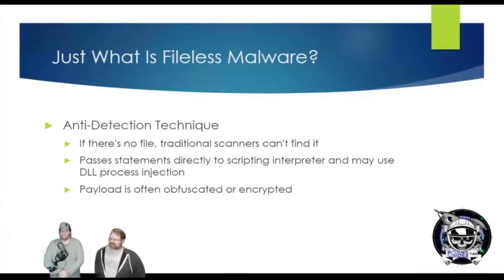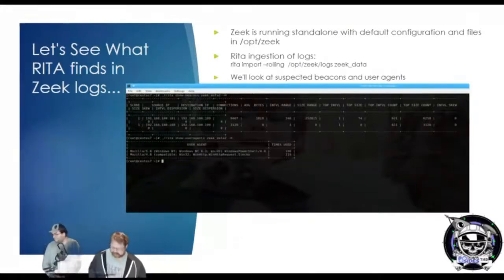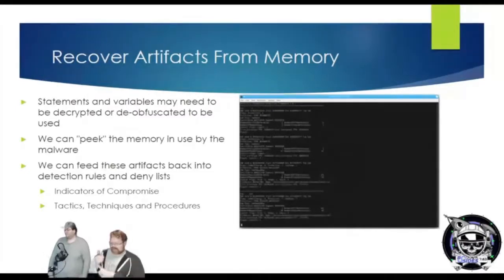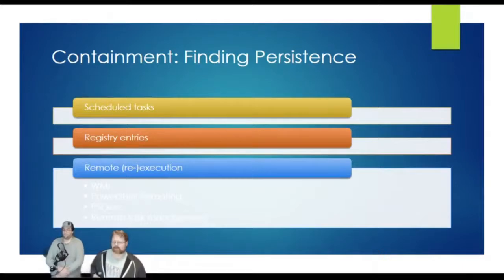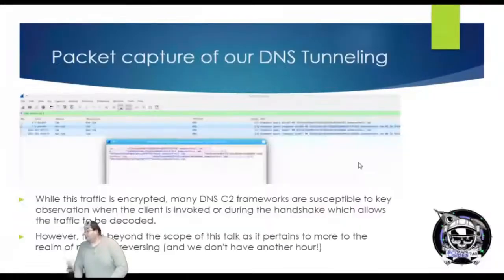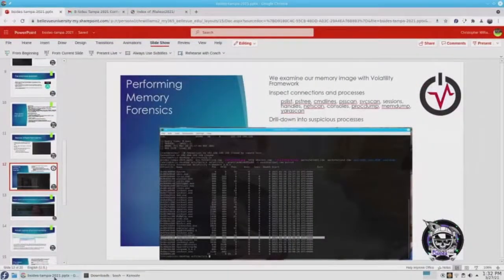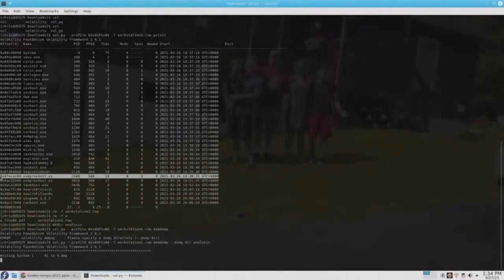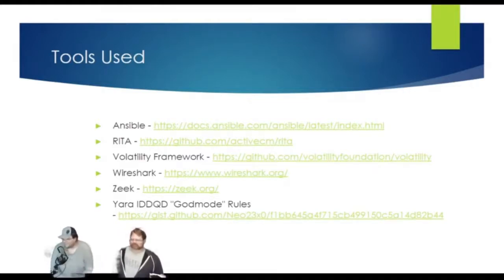BSides Tampa 2021 | Christopher Williams & Evan Wagner: Detecting and analyzing files-less malware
Christopher Williams & Evan Wagner: Detecting and analyzing the files-less malware

During the talk we will demonstrate detecting command and control beacons (DNS and HTTPS) using RITA and Zeke. Then using SOAR (security orchestration and automated response) we capture and analyze a memory snapshot of the infected endpoint running file-less malware using Volatility. Packet captures and copies of the memory image will be provided so you can follow along in your own lab environment or even run an ansible playbook to replicate the demonstration in your own lab. We’ll walk through each step in the process and take questions at the end.

About BSides Tampa:

B-Sides Tampa is an Information Technology Security Conference hosted by the Tampa Bay Chapter of (ISC)², a registered 501(c)3 non-profit organization.

The purpose of the B-Sides Tampa is to provide an open platform for Information Security industry professionals to collaborate, exchange ideas and develop long standing relationships with others in the community.

The B-Sides Tampa IT Security Conference took place Virtually on March 27th, 2021.